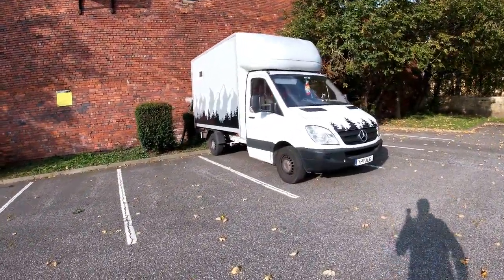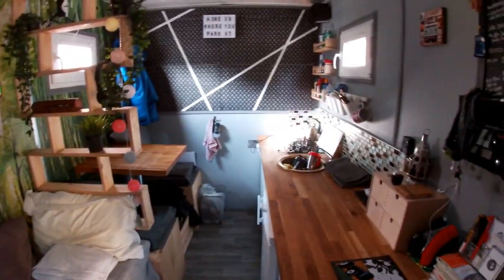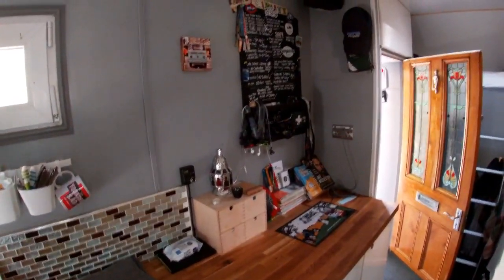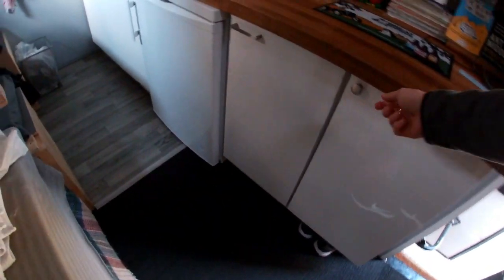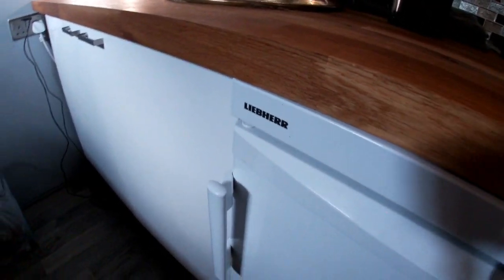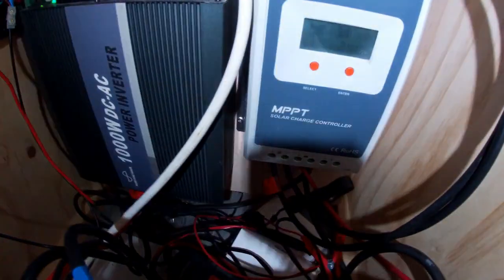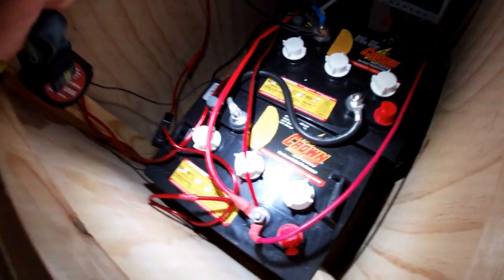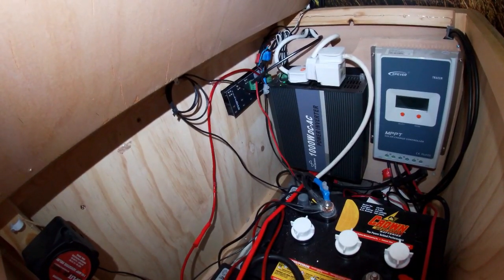Campervanlife The Van Tour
Welcome to CamperVanLife.

Finally, I have given you a little tour of the 2nd van that I've converted and now live in. Sorry, it's taken nearly two years to make this video but I've just got back into making videos about van life and places I visit around the world.
This is my Mercedes Sprinter 313 Luton Van that I now live full time around the UK for work. Its fully off-grid with 2 solar panels on the roof, bed, sofa, table, kitchen area, sink, 2 hob cooker and LPG heater, both ran by a refillable LPG gas bottle that costs just £8 to fill and it's nearly lasted me a year since filling up.
I hope this inspires you or gives you some ideas for your own self-build campervan.
Phil CampervanLife Aitch

EPEVER MPPT 40A Solar Charge Controller 12V 24V
LIEBHERR T1410 Undercounter Fridge - White